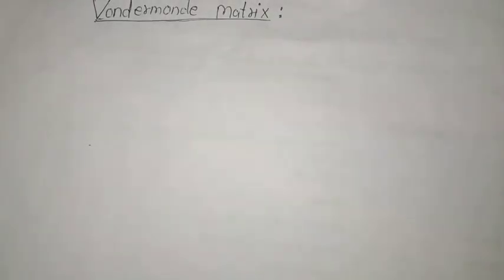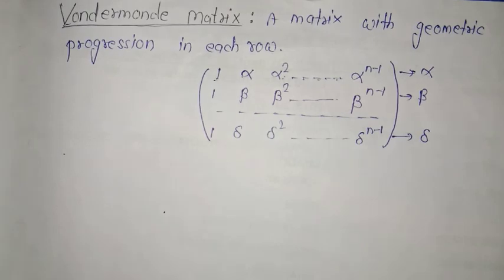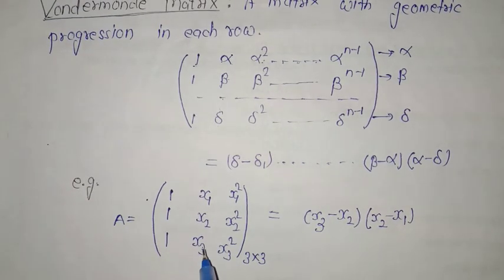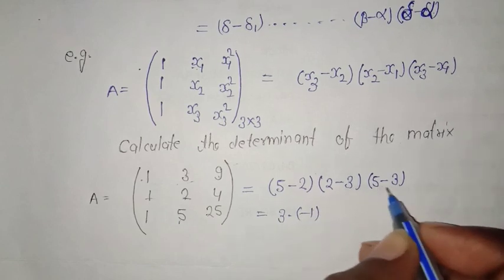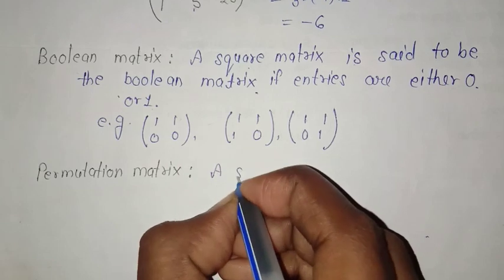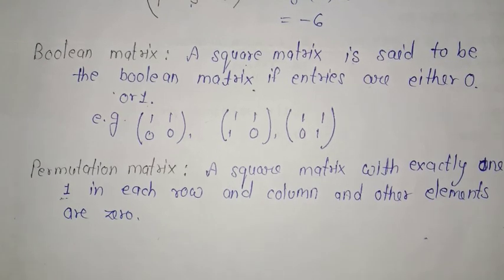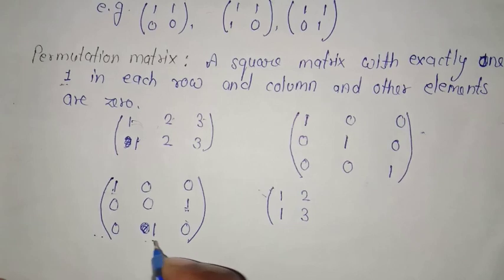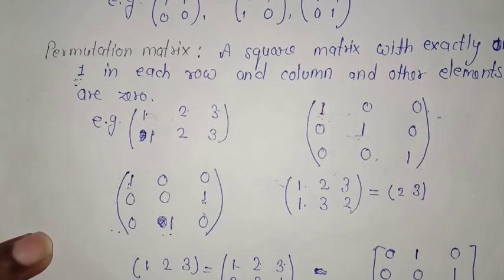vonder Monde and permutation matrix#typeofmatrices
in this lecture I have discussed about the definition of permutation Matrix and Boolean matrix with some examples.i have also discussed a special kind of matrix called vondermonde matrix I have taken some of its examples I hope everyone will like it.